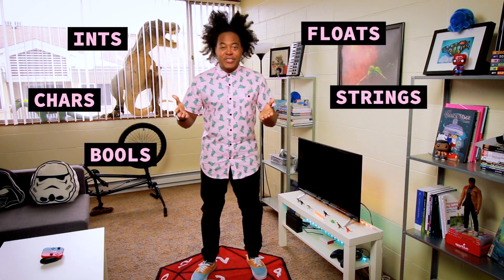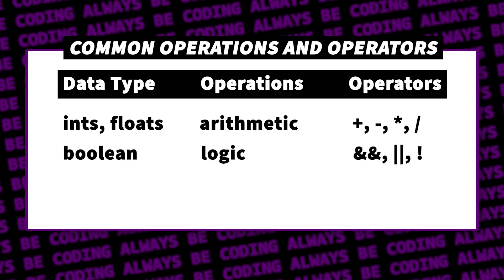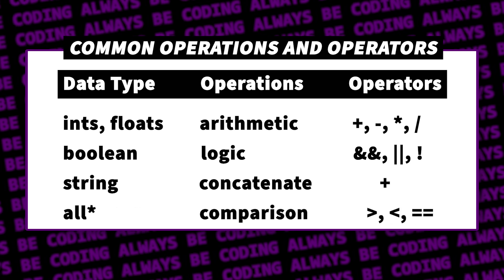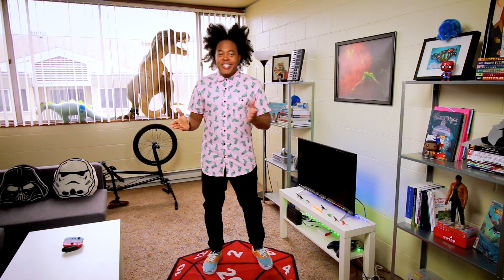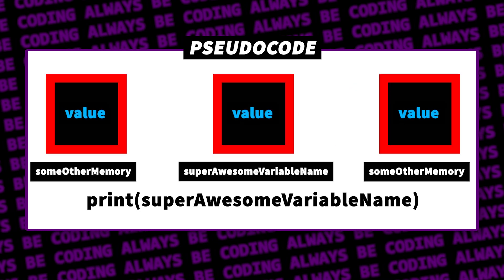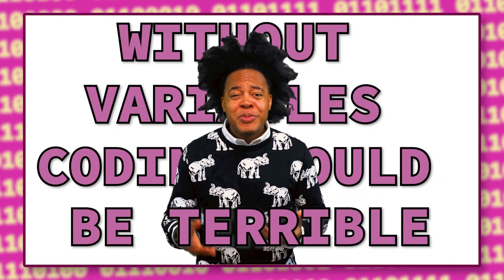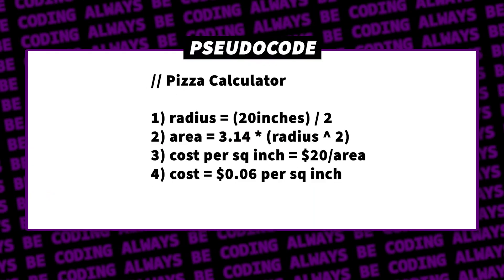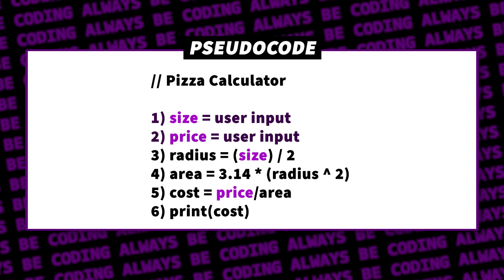Always Be Coding [5] - Data Types and Variables (Review)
In the previous Computer Science Rap I basically said that variables are very value programming tools. In this review we dive a little deeper into into the world of Data Types and Variables.